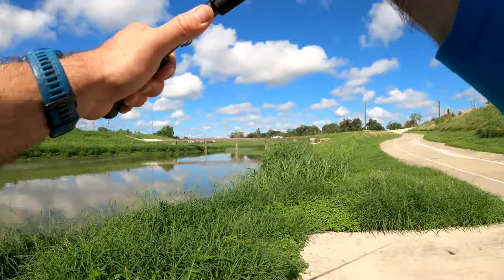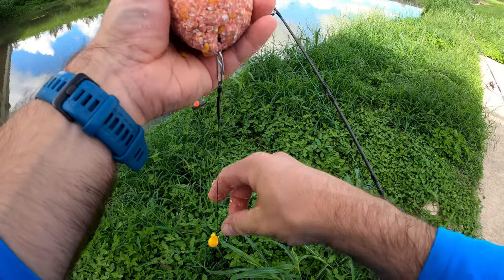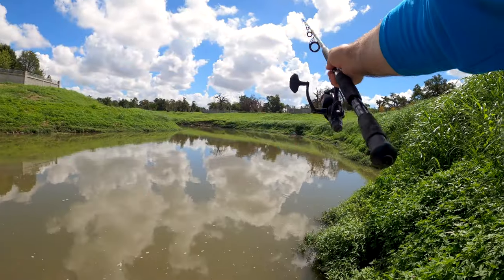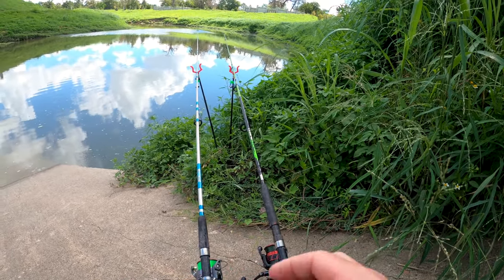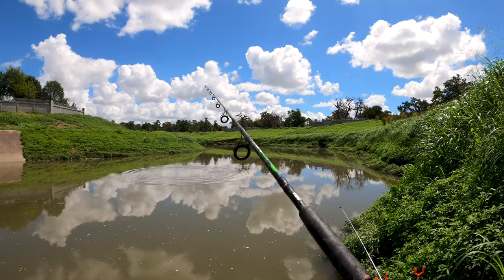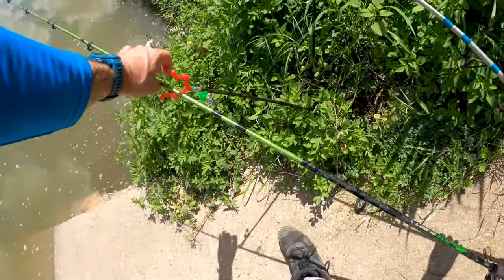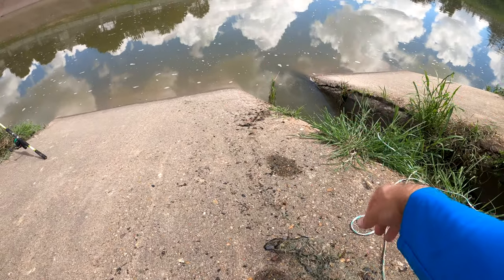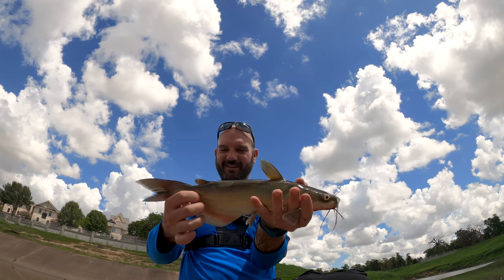Catching CATFISH with DOUGH BAIT! Great bait for catching catfish and carp.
In this fishing video I took my dough bait and went out fishing for a few hours. I was surprised that carp were not biting but the dough bait worked at catching me some catfish! All in all it was a successful fishing trip.

CAMERA GEAR
GOPRO STRAPS
GOPRO BATTERIES
SD CARD

---RODS AND RIGS
PENN BATTLE
PENN FIERCE
PENN SPINFISHER
KASTKING SHARKY
TIGER STICK ROD

—TERMINAL TACKLE—
POWER PRO BRAID
CIRCLE HOOKS 1
OCTOPUS HOOKS 2
STEEL LEADER
LEADER SLEEVES .082
CRIMPING TOOL
STEEL WIRE
HAIR RIGS

GEAR
CAST NET
FISHING BELLS
BITE ALARM
ROD BAG